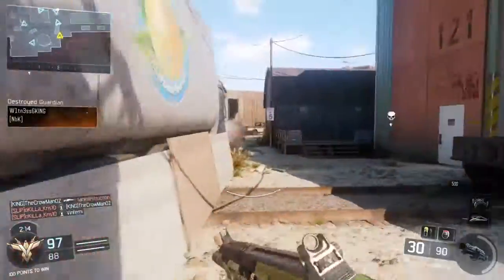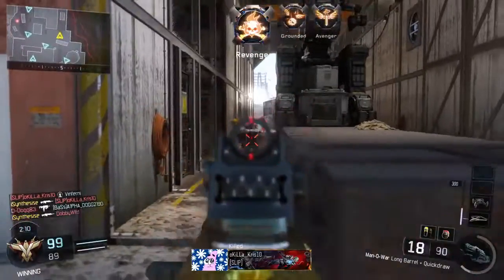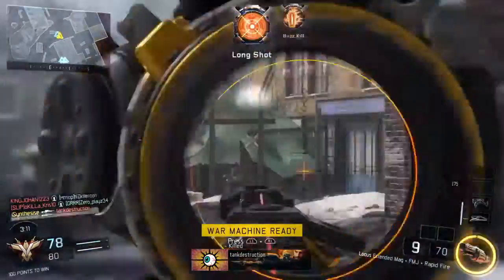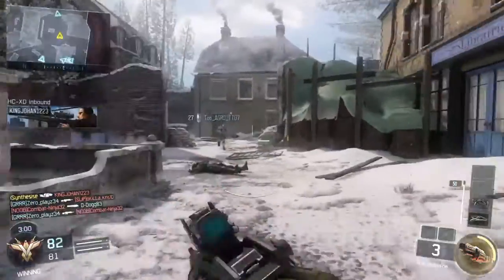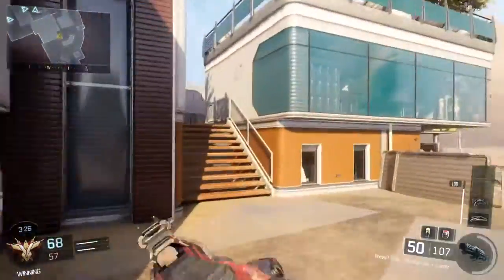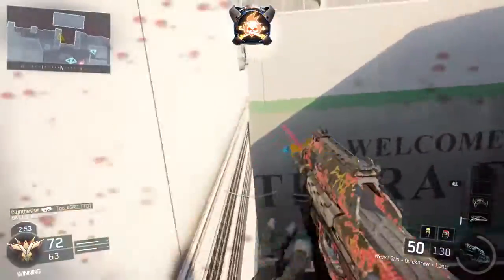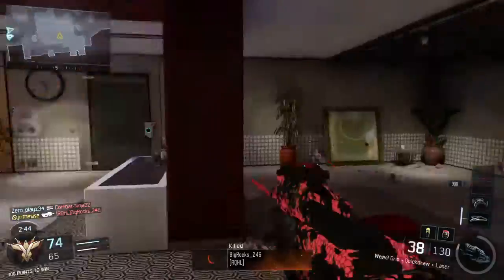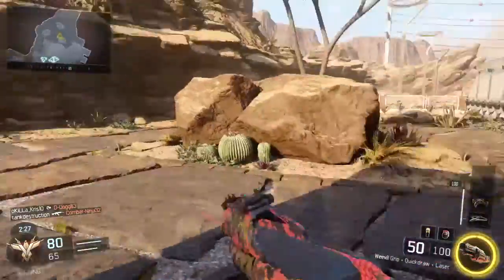Best Sensitivity in Black Ops 3 (How to Choose Your Sensitivity)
Hey guys, iSynthesise here
Today's video is gonna help you find the best sensitivity for you in Black Ops 3